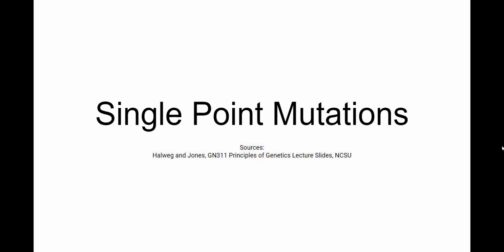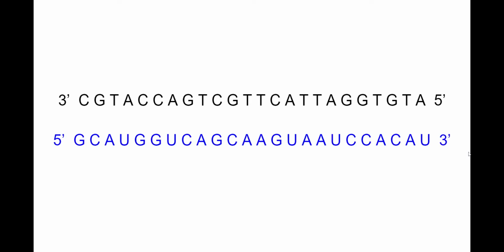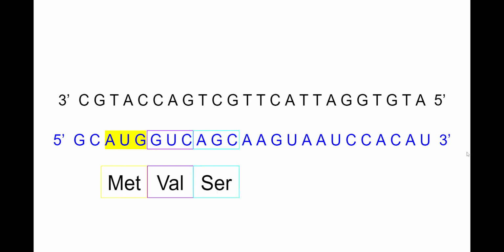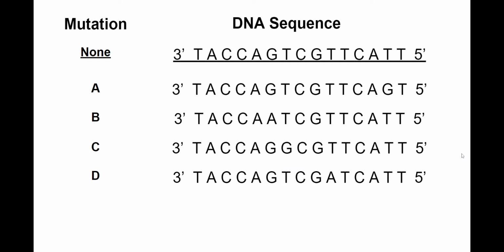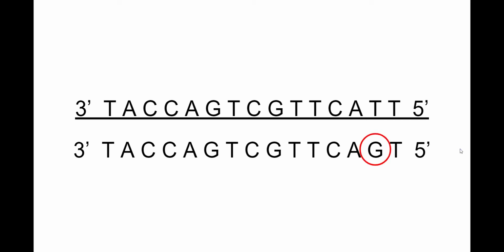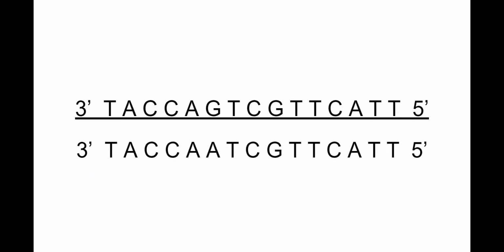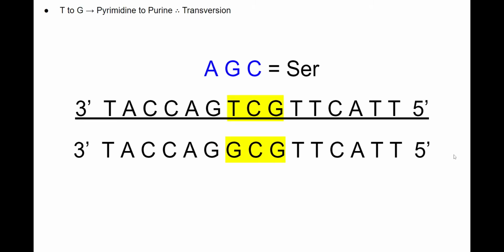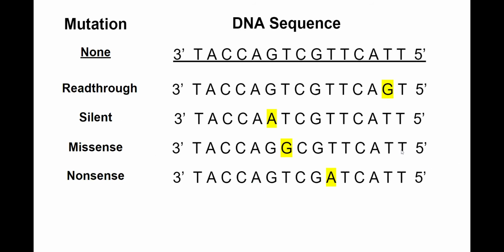GN 311 Exam Video 5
mRNA Sequences from in order (wild type, A-D):
G C A U G G U C A G C A A G U A A U C C A C A U

G C A U G G U C A G C A A G U C A U C C A C A U (readthrough)
G C A U G G U U A G C A A G U A A U C C A C A U (silent)
G C A U G G U C C G C A A G U A A U C C A C A U (missense)
G C A U G G U C A G C U A G U A A U C C A C A U (nonsense)